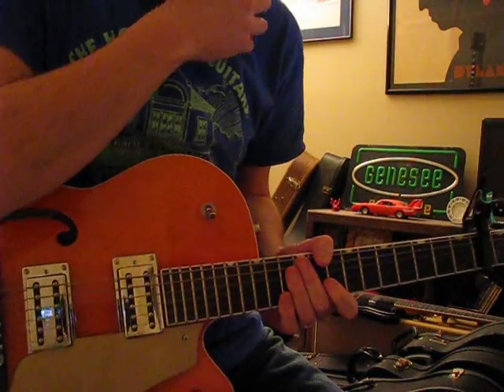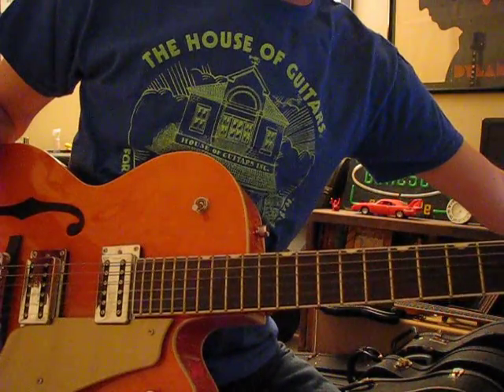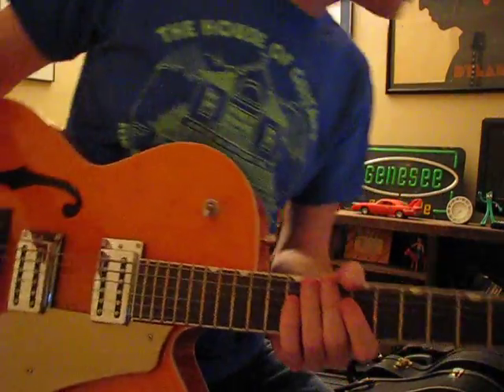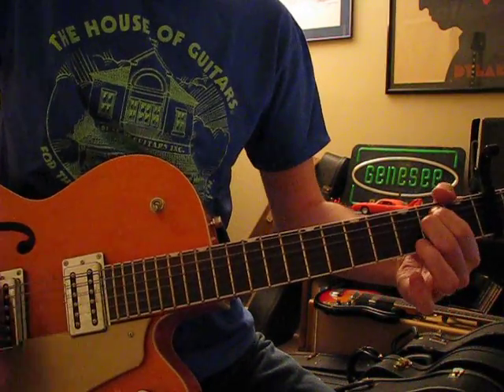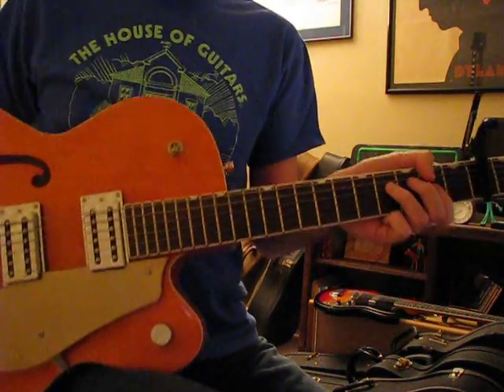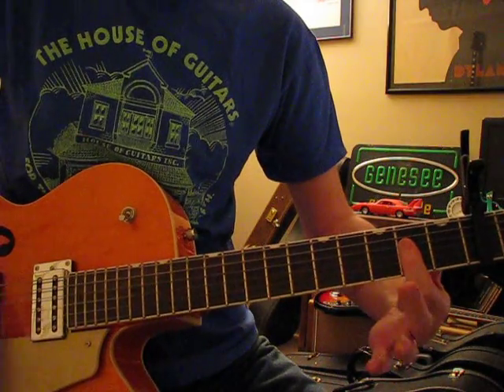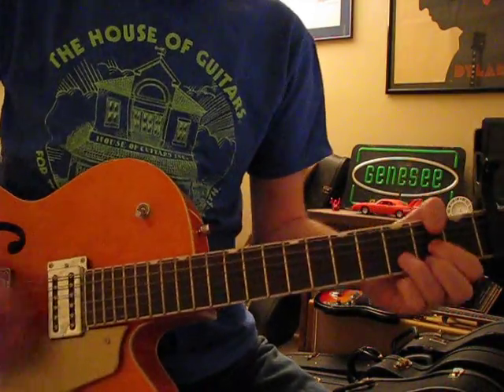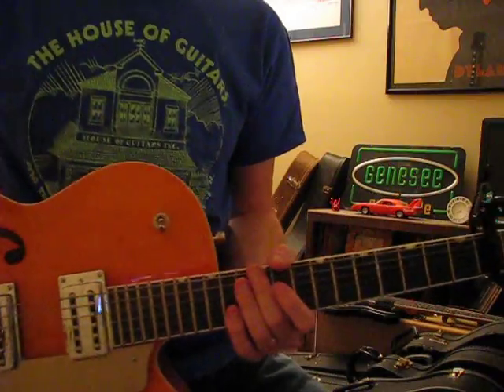And Your Bird Can Sing (Rhythm Guitar) - Beatles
Capo at the 2nd fret.